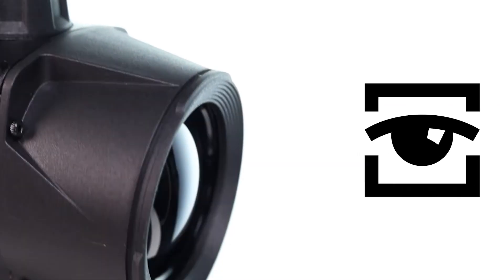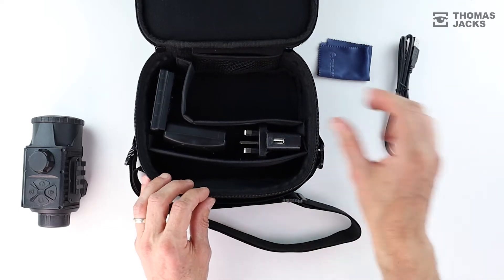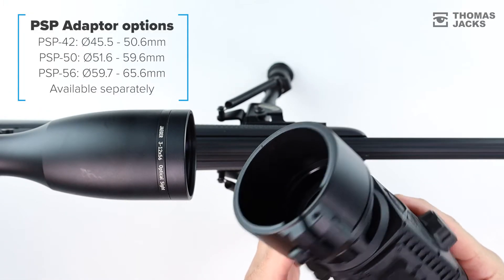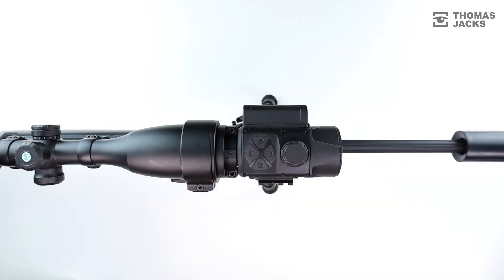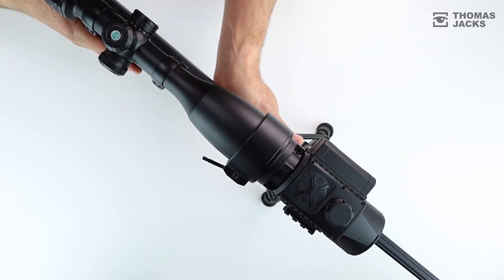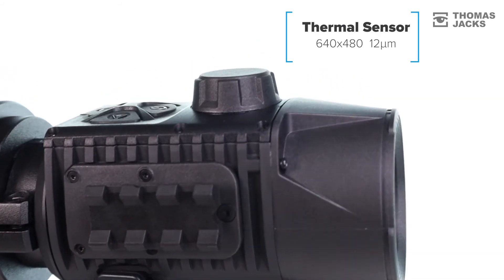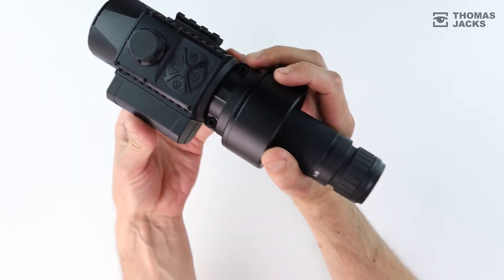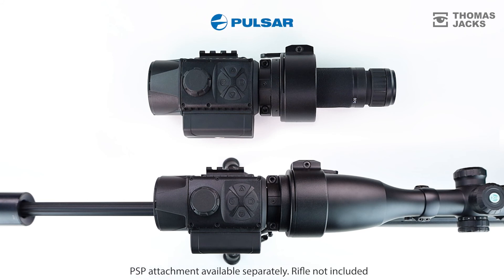The Pulsar Krypton FXG50 and XG50 Thermal image rifle scope attachment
If you seek versatility, and you've already got a day scope, you’ve GOT to try the Krypton!

It’ll transform your day scope in seconds to one of the best thermalvision night scopes out there.

It takes seconds to fit, doesn’t affect your set-up and even converts to a thermal monocular for spotting.

(Monocular included with XG50 model. Sold separately for the FXG50).